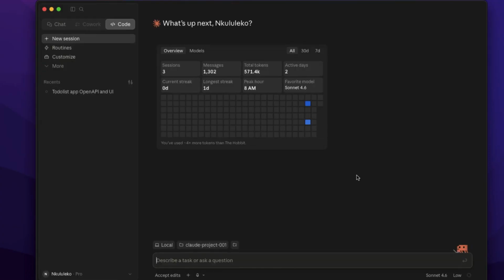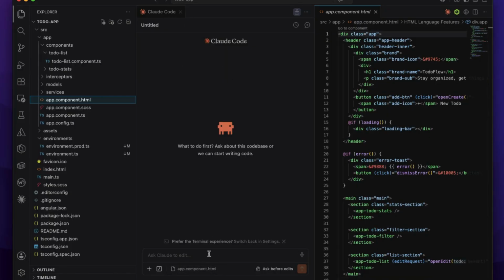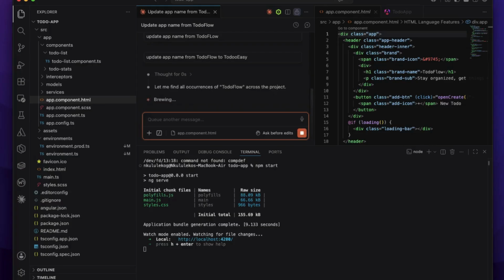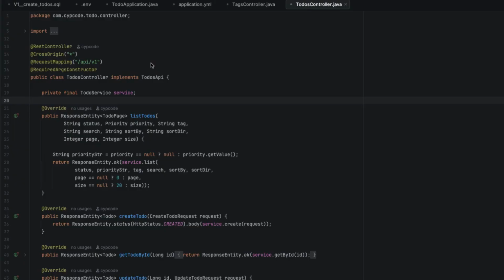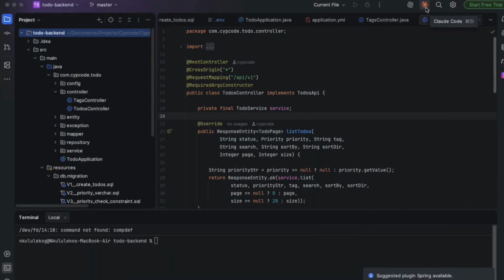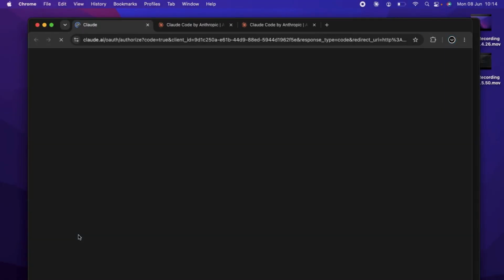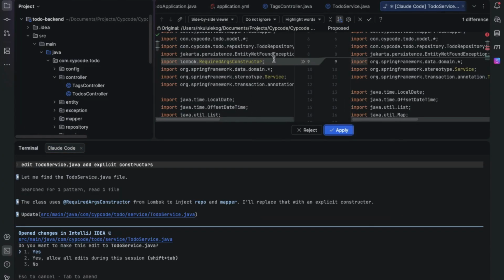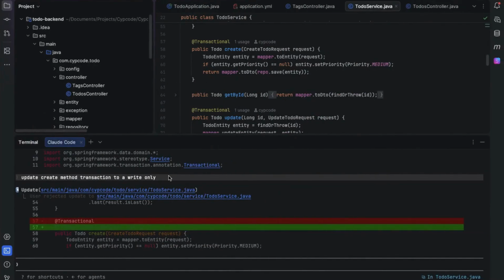How to connect Claude Code to VS Code & IntelliJ | Code with AI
In this video we cover Claude code integration to Visual Studio Code as well as IntelliJ IDEs respectively for a better code assist for engineers